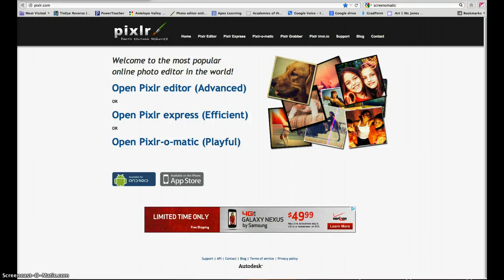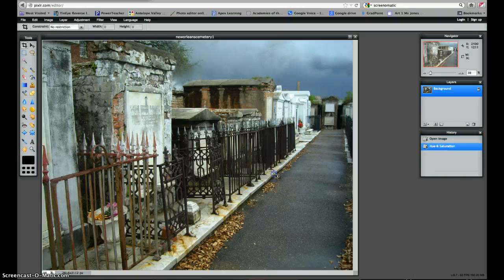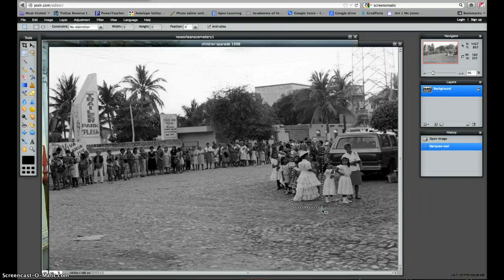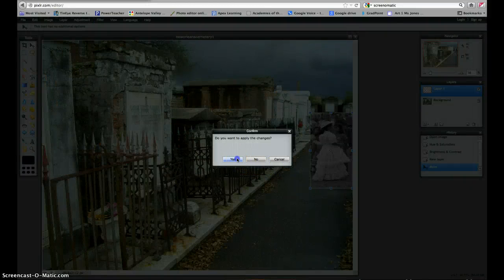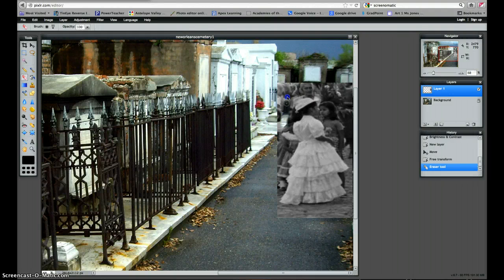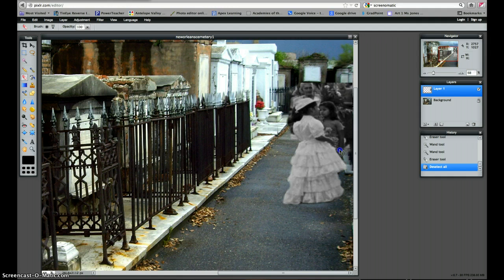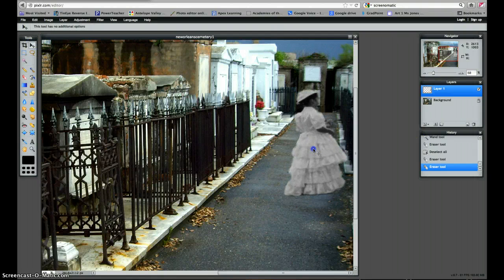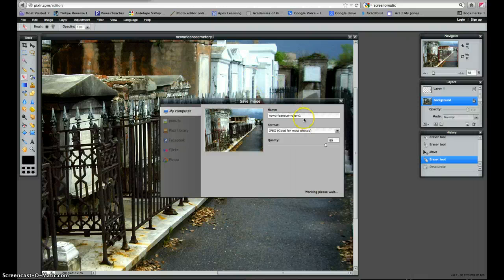Spirit Photo Project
Layers in Photoshop, Spirit Photo Project tutorial